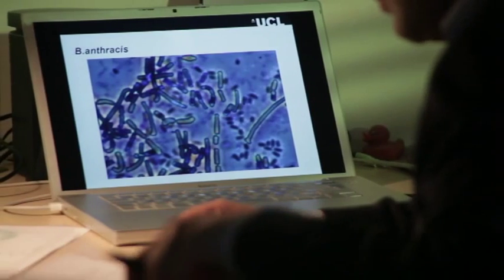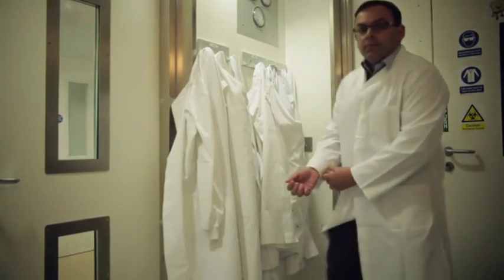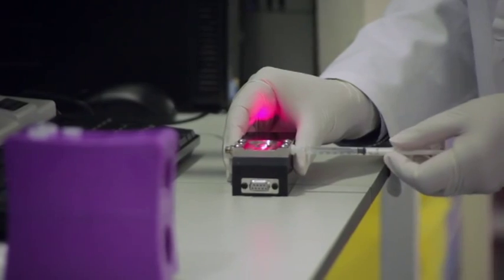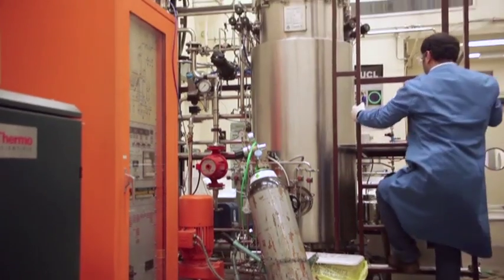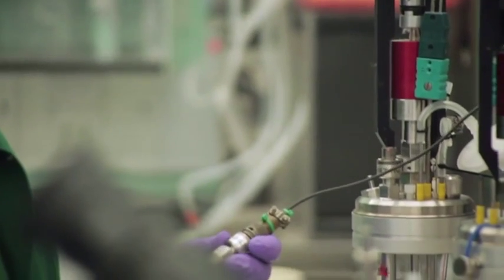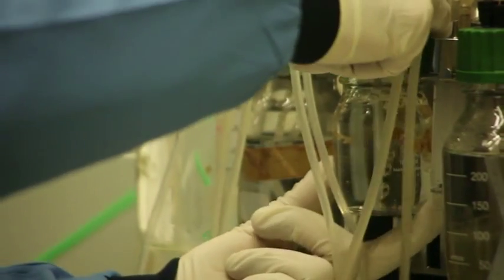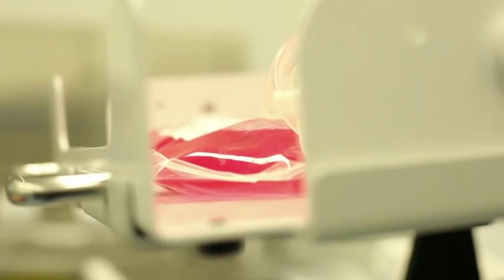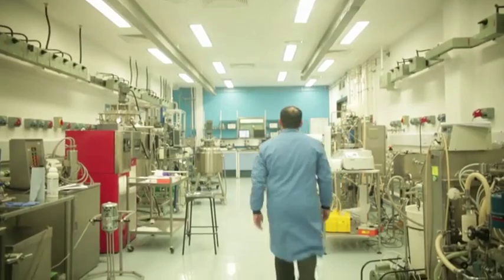UCL Engineering - Quicker, cheaper vaccine production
Dr Tarit Mukhopadyay, a biochemical engineer from UCL Engineering, describes how his department's work with miniature bioreactors can speed up vaccine production. This method has successfully sped up the production of a whole host of valuable vaccines, including doubling the amount of anthrax vaccine available to the UK Health Protection Agency in case of biological attack.